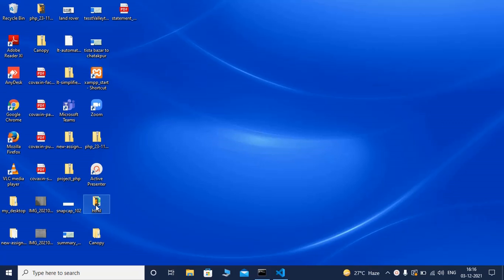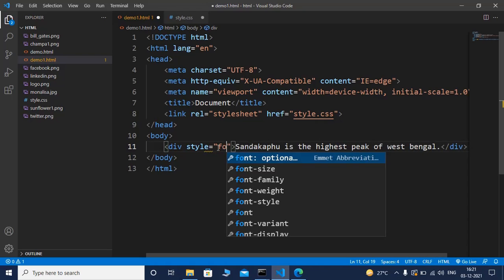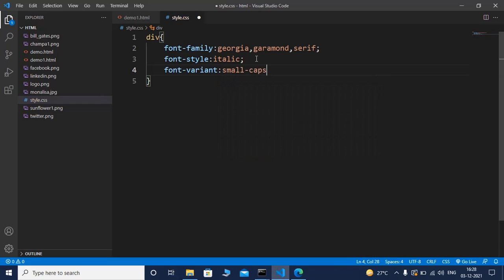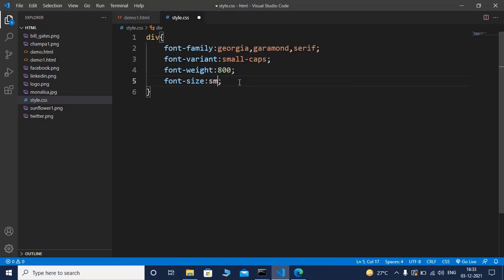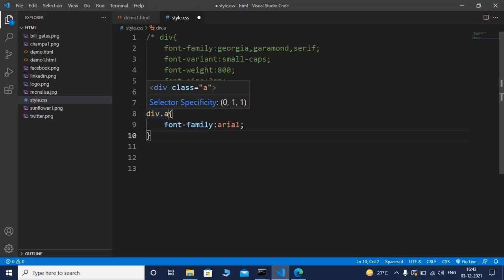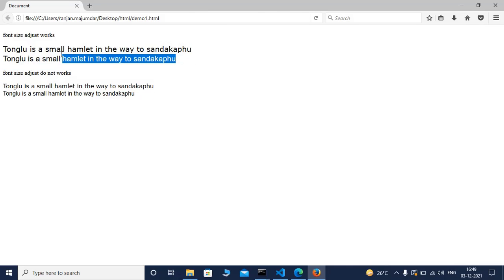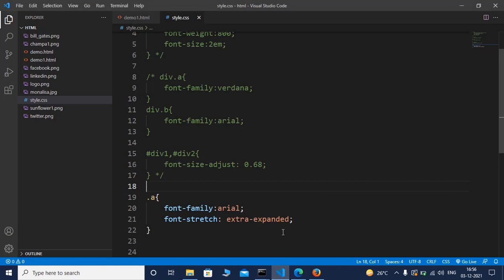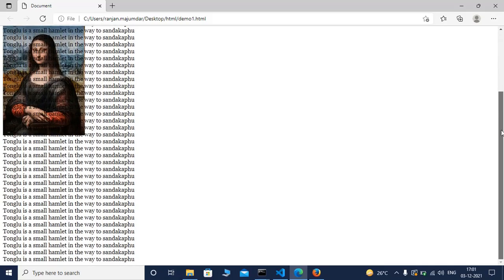CSS | PART3 | EXPLAINED FONT CSS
In this tutorial I explained the FONT property of CSS.
These are:
1) FONT-FAMILY
2) FONT-STYLE
3) FONT-WEIGHT
4) FONT-VARIANT
5) FONT-SIZE
6) FONT-SIZE-ADJUST
7) FONT-STRETCH

In this tutorial I explained the value of property.
I used values like GEORGIA, GARAMOND, SERIF in case of FONT-FAMILY.
I used ITALIC, BOLD, UNDERLINE in case of FONT-STYLE.
I used SMALL-CAPS in case of FONT-VARIANT.
I also used BOLD, BOLDER in case of FONT-WEIGHT.
used EXPANDED, ULTRA-EXPANDED, CONDENSED, ULTRA-CONDENSED in case of FONT-STRETCH.